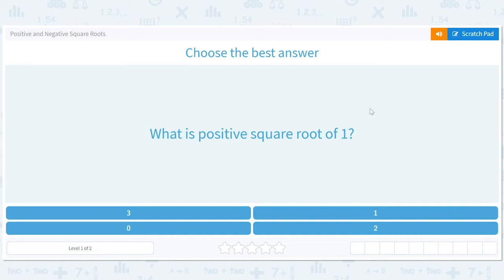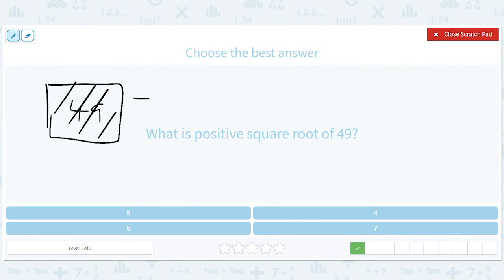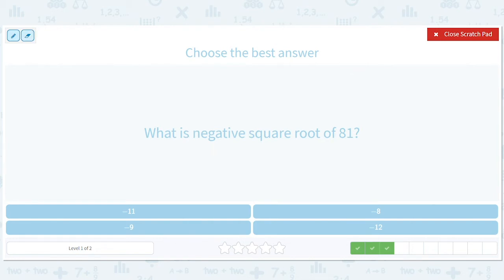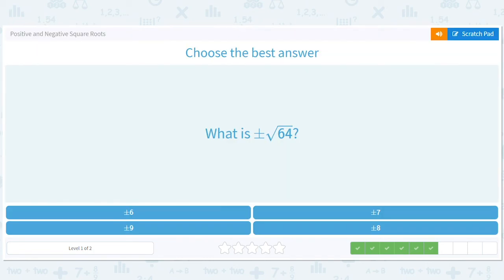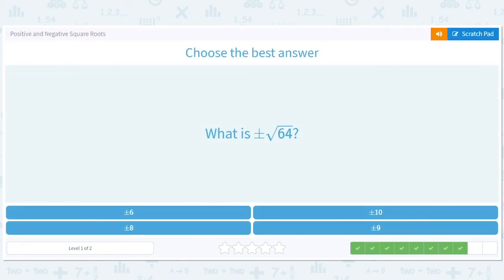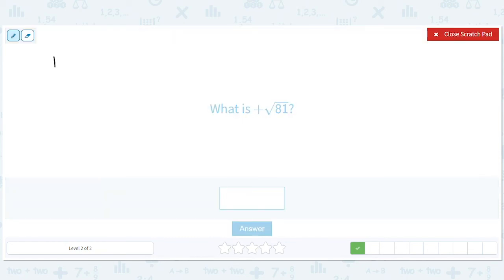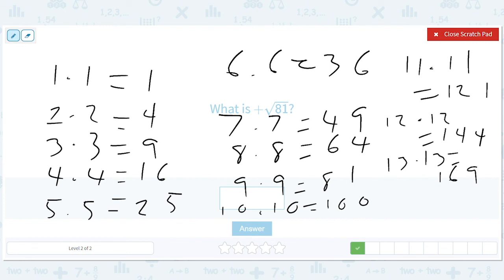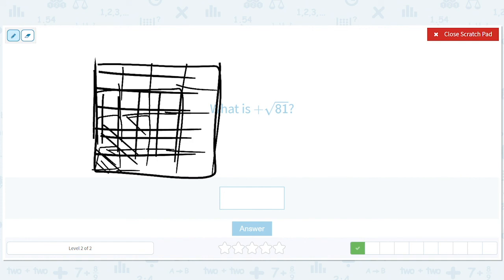8.5 Positive and Negative Square Roots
Positive and Negative Square Roots
Understand evaluate positive and negative square roots.